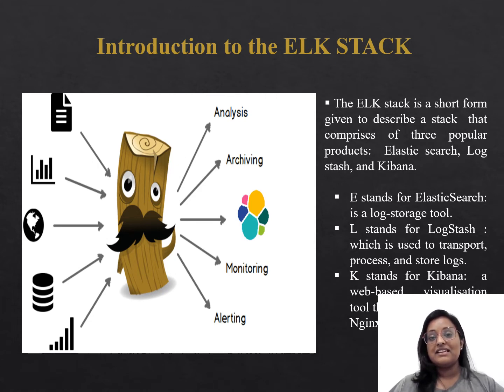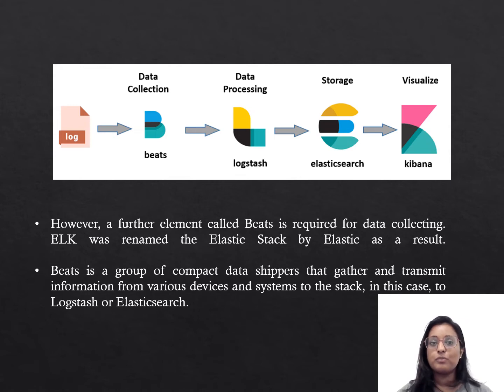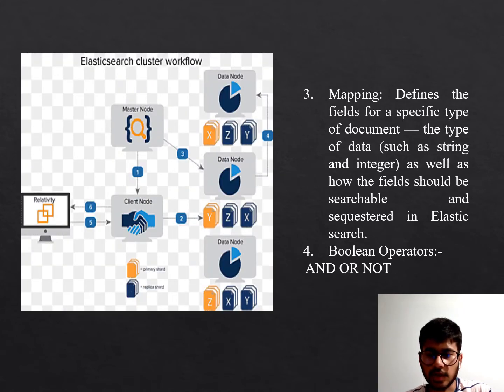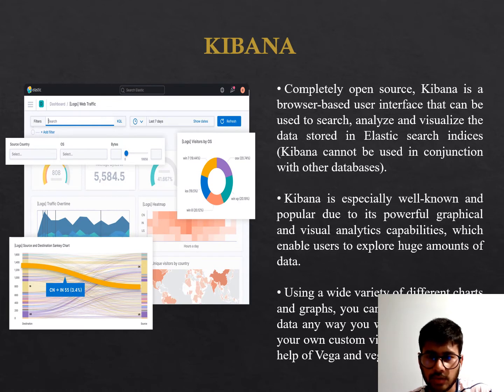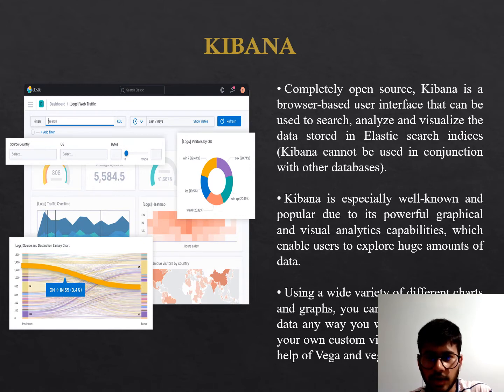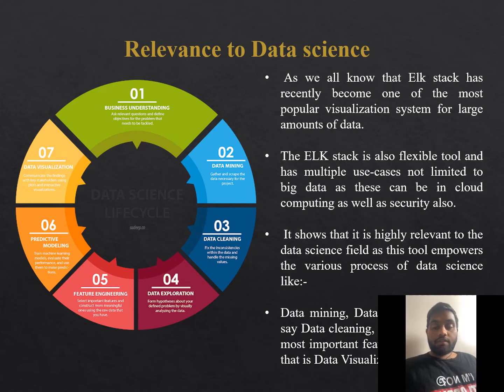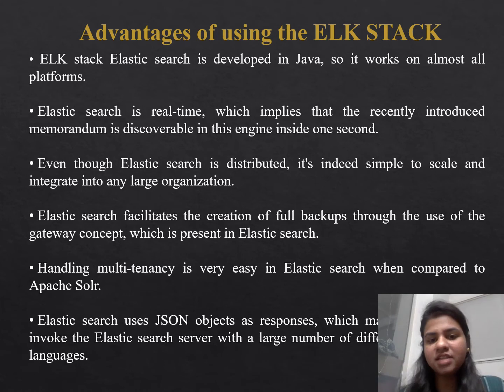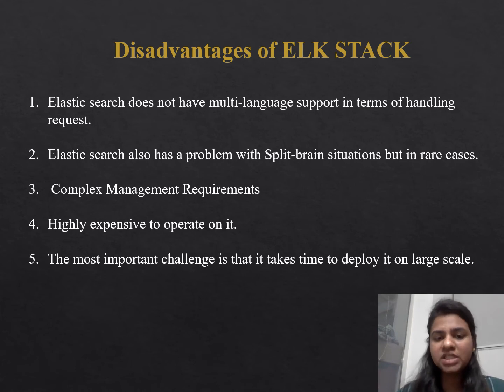ELT stack presentation